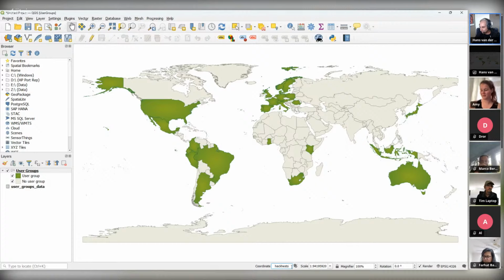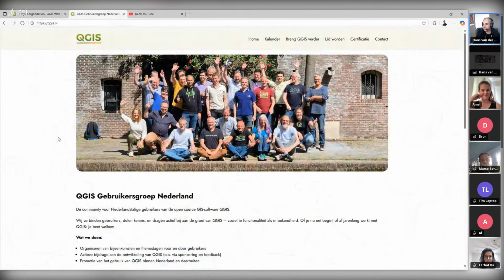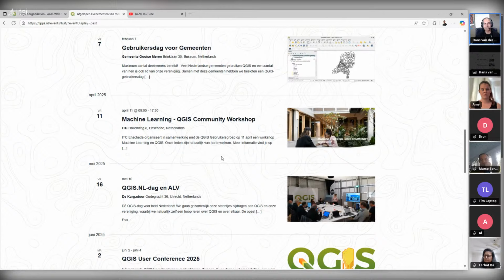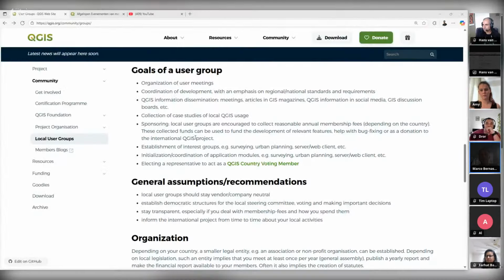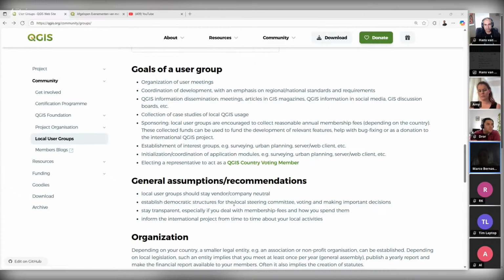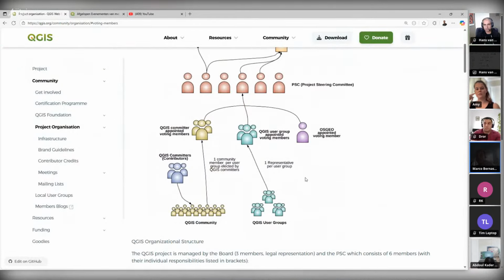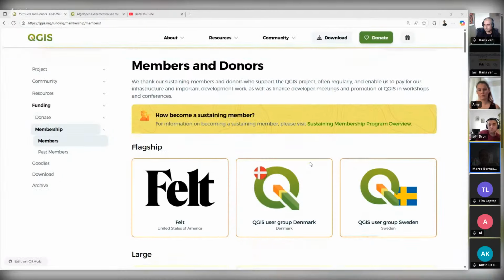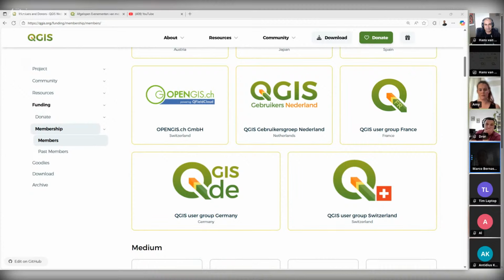Ask the PSC Everything You Need to Know About QGIS User Groups